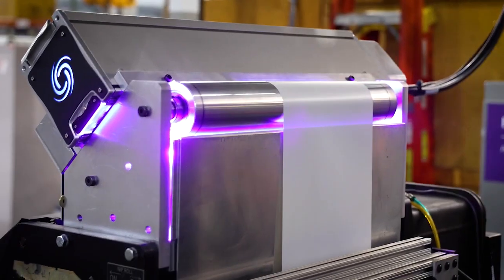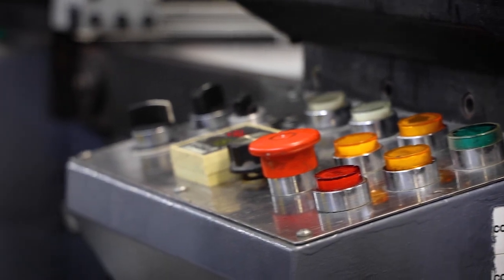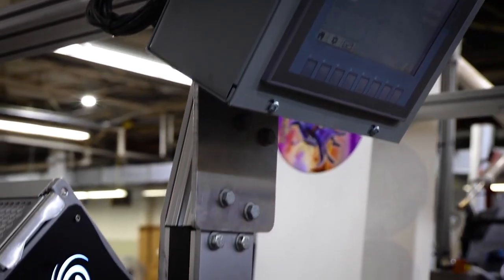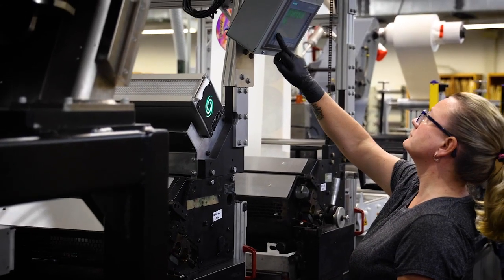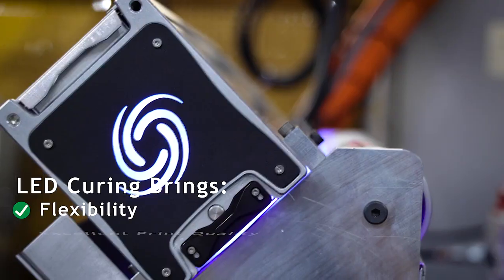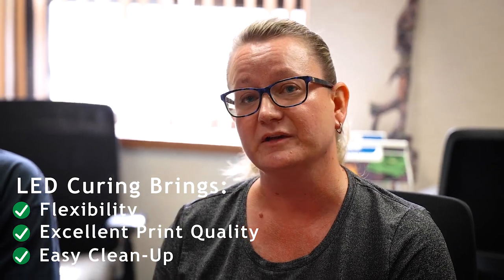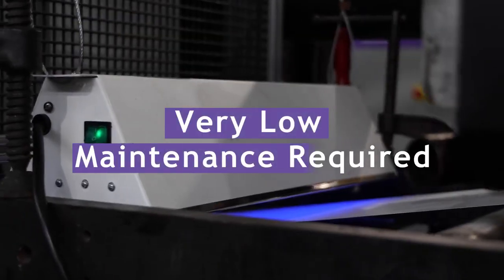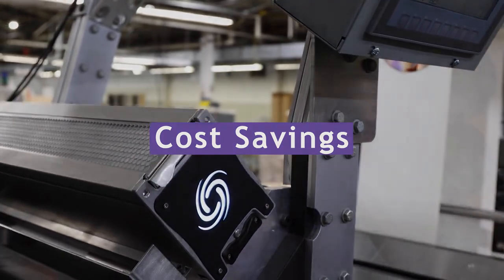Taylor installs Phoseon Nexus ONE UV LED curing systems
Nexus ONE improves production speed, quality, printing output, and customer satisfaction.

Phoseon (An Excelitas Technologies Company) Partners with Taylor to Install Nexus ONE UV LED Curing Systems. Taylor explains how the use of the Nexus ON UV LED curing systems has improved their production speed, quality, printing output, and satisfaction.